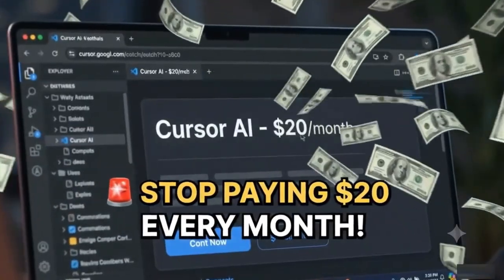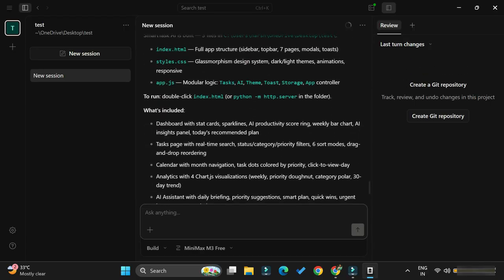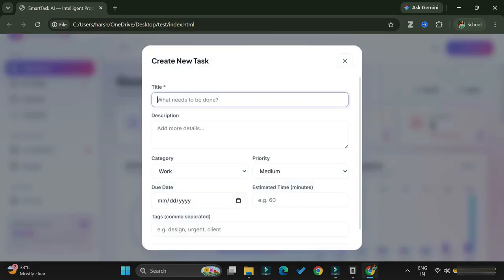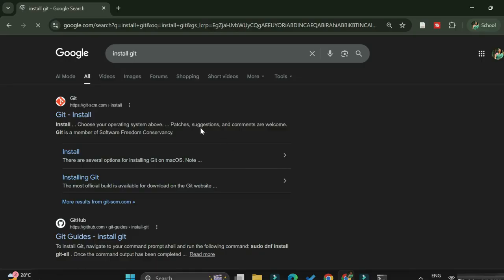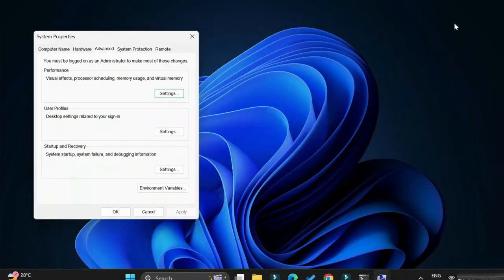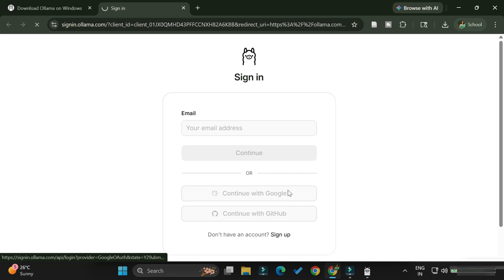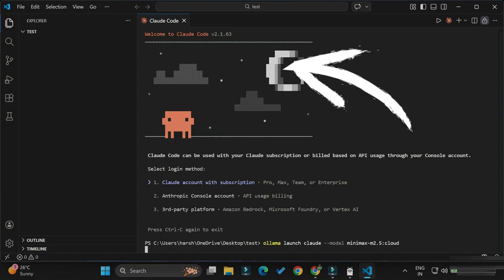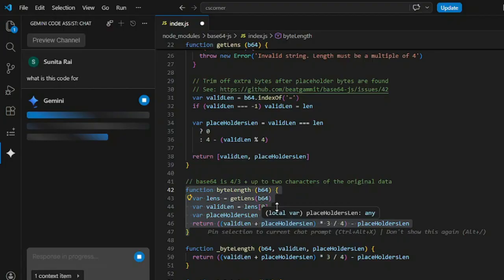3 Powerful Free Alternatives to Paid Cursor AI 2026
🚀 STOP paying $20/month for Cursor AI! In this video, I show you 3
completely FREE AI coding tools that work inside VS Code — no credit
card, no subscription, no limits.

⚡ TOOLS COVERED:
• OpenCode — Free AI developer in your terminal. 150K+ GitHub stars.
  Builds full apps from one prompt. Zero cost.
• Claude Code + Ollama — Run Claude Code OFFLINE inside VS Code using
  free Ollama models. No subscription needed.
• Gemini Code Assist — Google's official VS Code extension. Sign in
  with your Google account — completely free.

⏱️ TIMESTAMPS:
0:00 — Why I stopped paying for Cursor AI
0:35 — Tool 1: OpenCode (Free terminal AI agent)
9:12 — Tool 2: Claude Code + Ollama (100% offline, free)
23:55 — Tool 3: Gemini Code Assist (Google's free VS Code AI)
26:00 — Which one should YOU use?

💬 Drop in the comments — which tool are you trying first?

🎥 Tools I used for recording